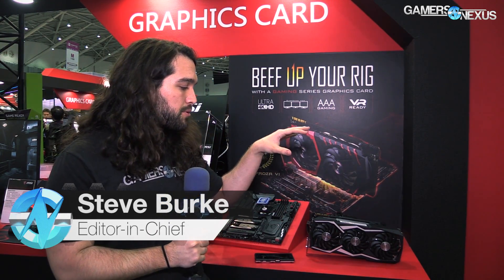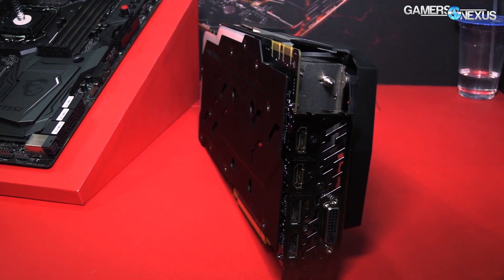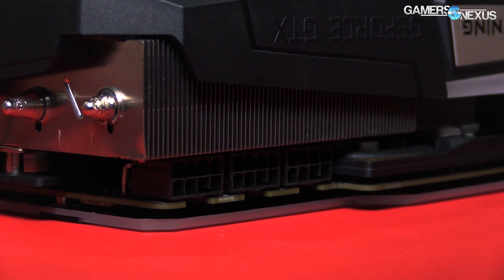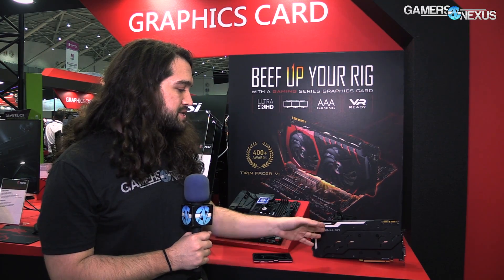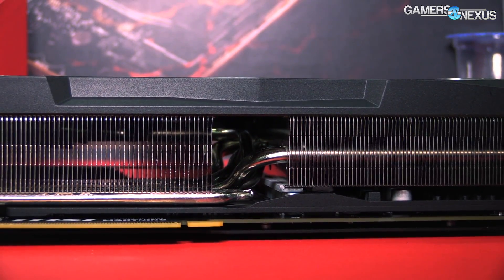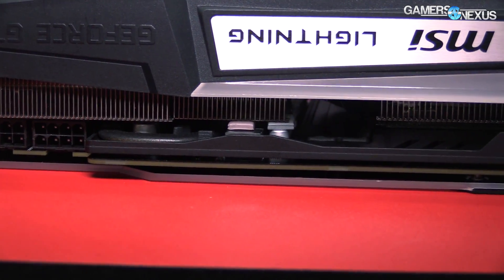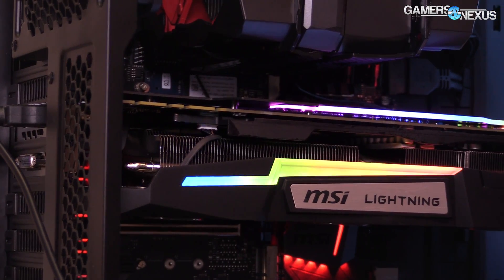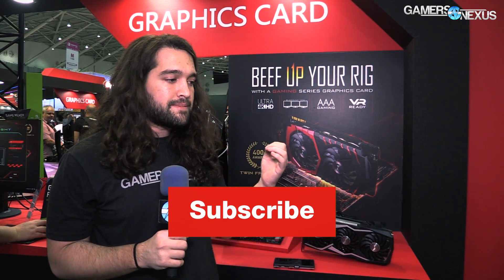MSI GTX 1080 Ti Lightning Overclocking Flagship | Computex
MSI's new flagship has arrived: The 1080 Ti Lightning targets enthusiast overclockers and XOC users.